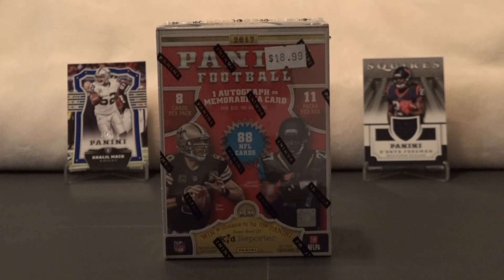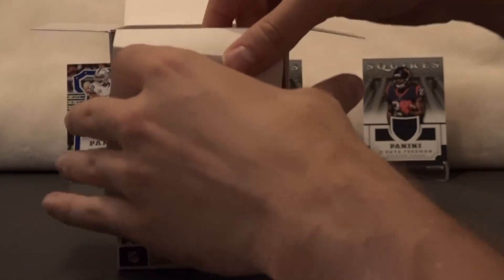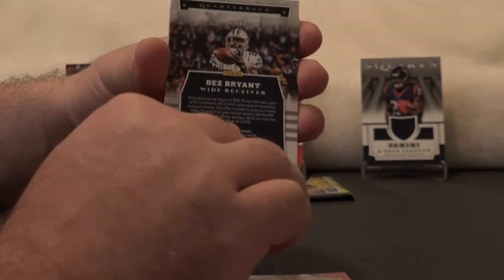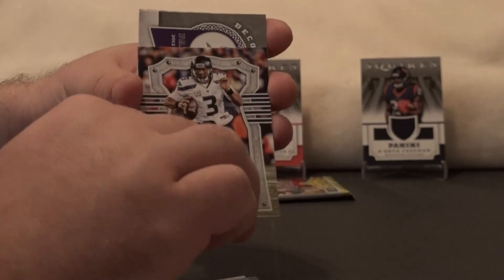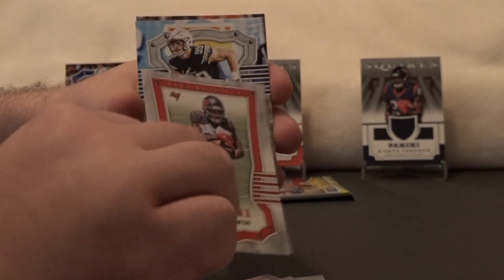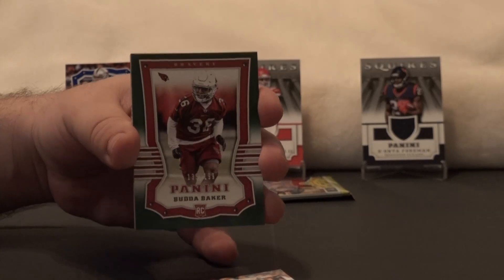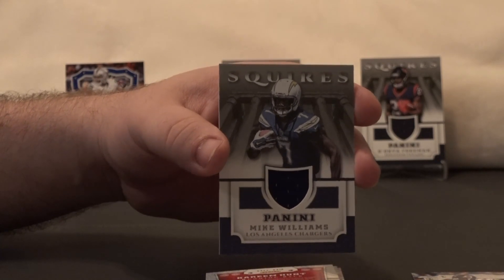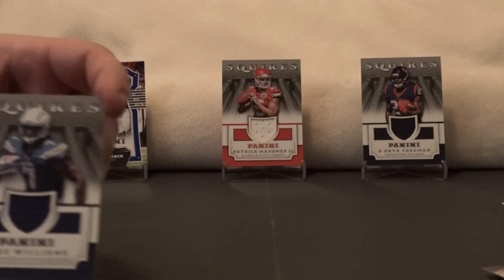Box Wars - Episode 2 (2017 Panini Football Blaster Box)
Episode 2 of our Box War series! We opened another 2017 Panini Football Blaster Box ($19), which we got from All Star Sportscards!!

Here is a link to their FaceBook page...if you are in the Grand Rapids area make sure to check the store out!